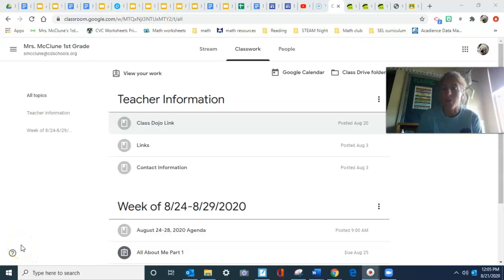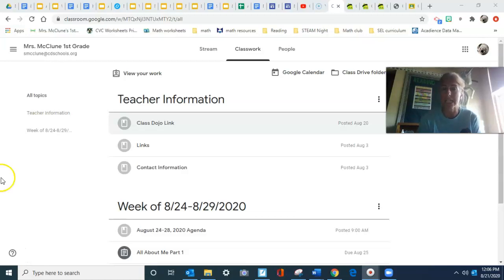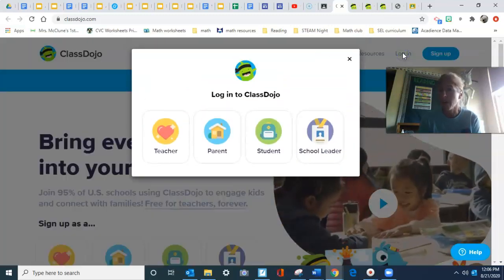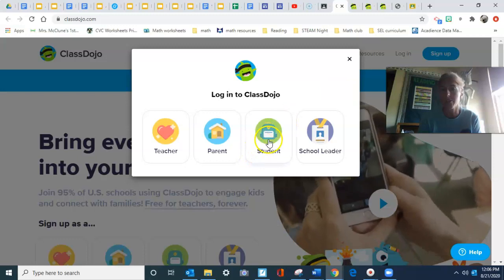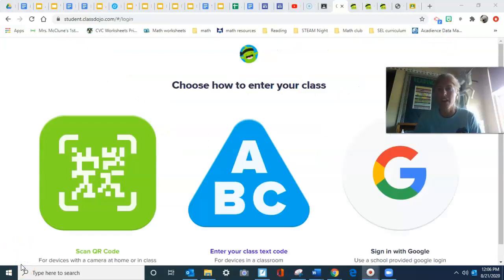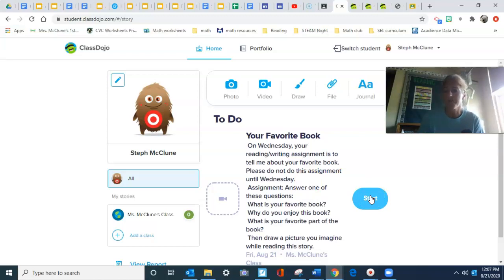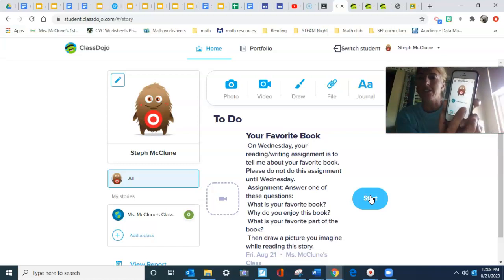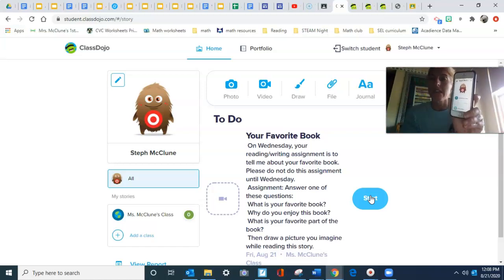How to Use Class Dojo